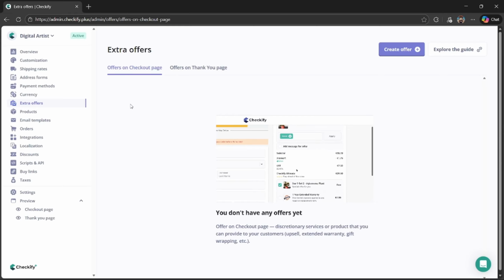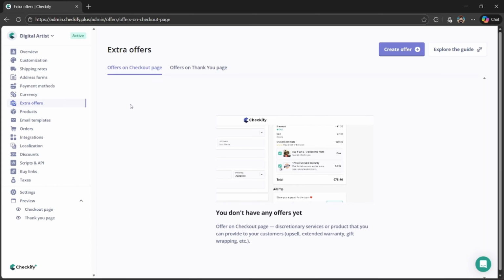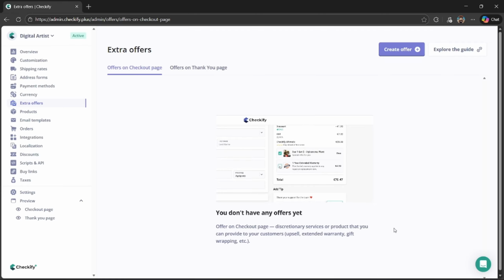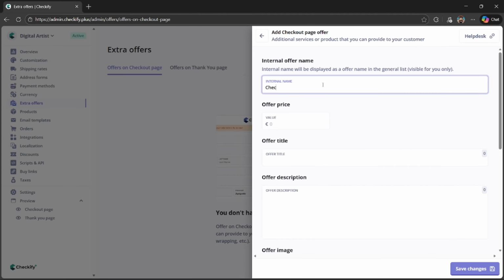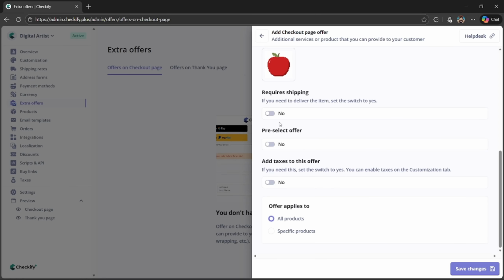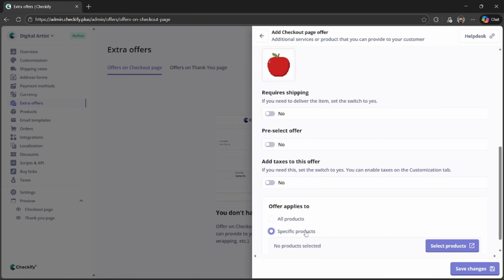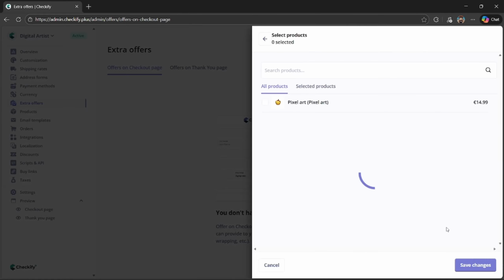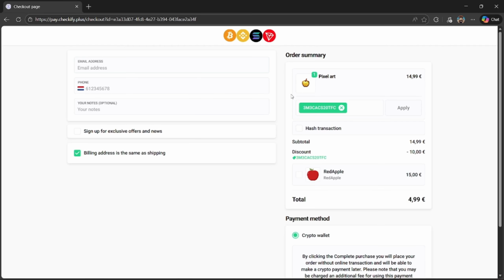Setting Up Additional Paid Options on Your Checkify Plus Checkout Page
Turn your checkout page into a revenue-generating machine. 🚀

In this tutorial, we walk you through the Extra Offers feature in Checkify Plus. Whether you want to offer premium shipping, extended warranties, gift wrapping, or priority processing, this video shows you how to set it up in a minute with no coding required.

Why use the pre-purchase offers? In 2026, the most successful merchants don't just sell a product — they sell an experience. Adding simple, high-value checkout page upsells is the easiest way to increase your margins and provide the tailored service your customers expect.